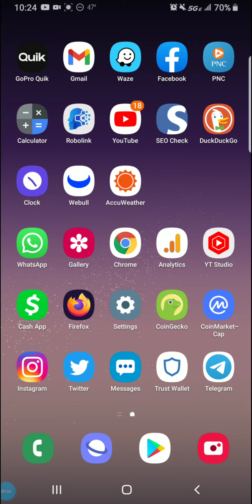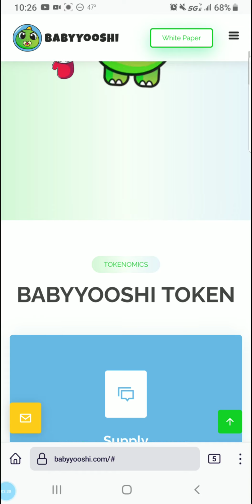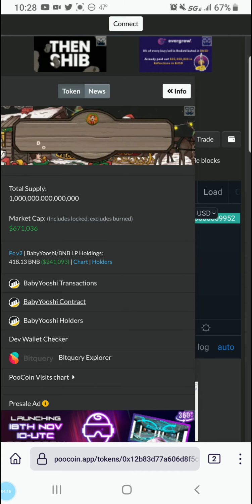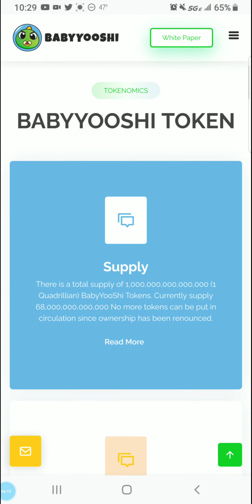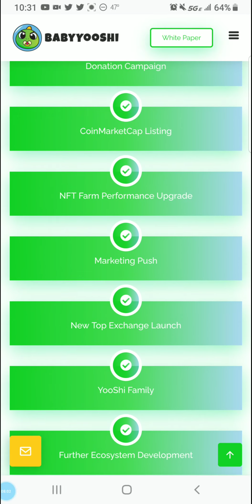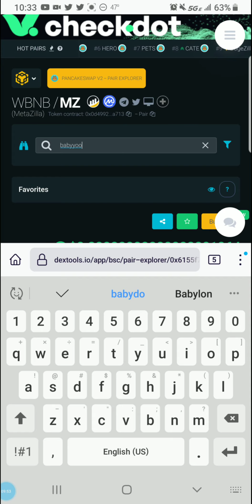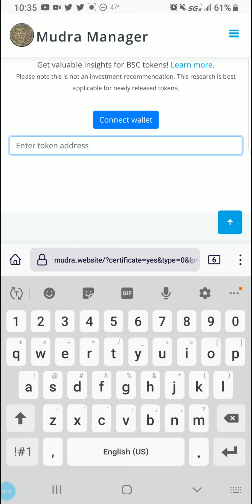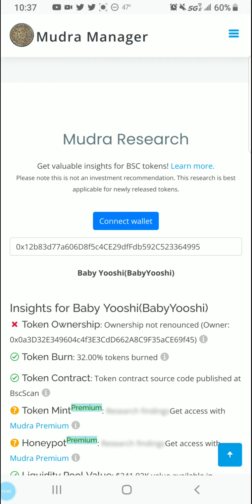Baby Yooshi Token Review | What did I find out?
We will be going over the new token called baby yooshi. I find something interesting about this token. Something that is said on their website vs what other tools say. Be sure to watch till the end